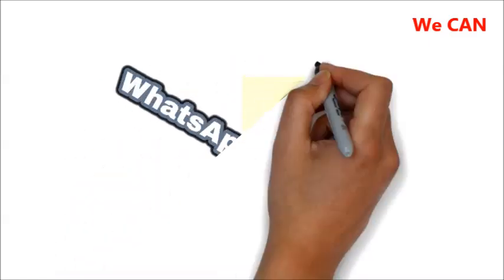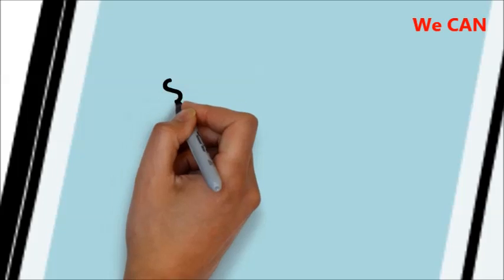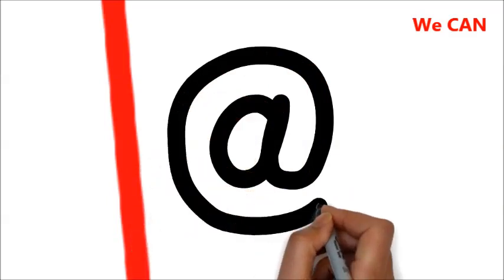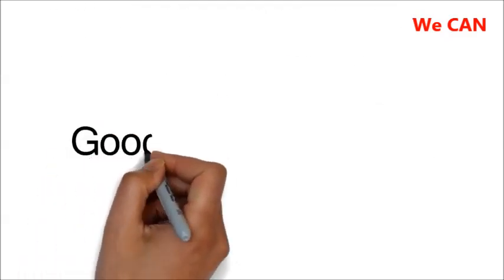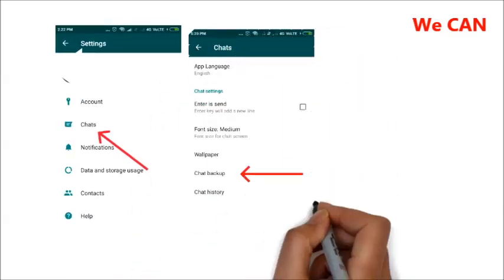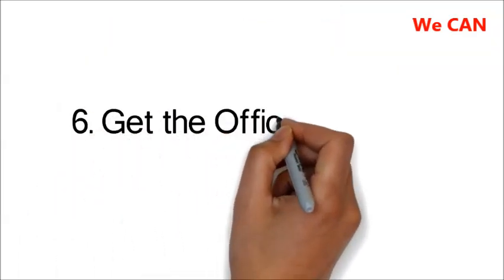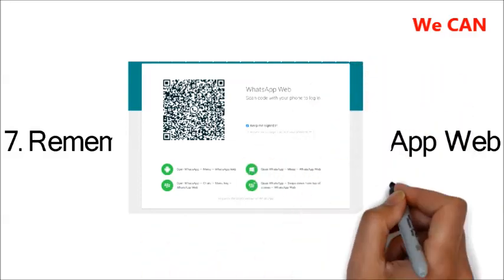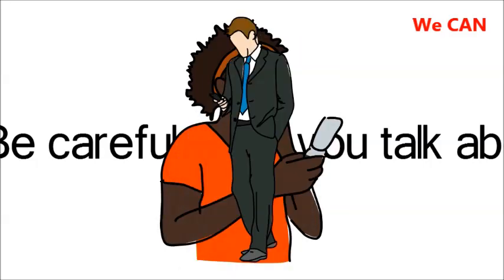How To Prevent Whatsapp / How To Secure Your Whatsapp Account With 2 Step Verification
WhatsApp chats are more than just simple texts. We all know it. We share photos, videos, bank account details, contacts and what not on WhatsApp. And with so much personal data, if you take privacy and security of WhatsApp for granted then its jackpot for wicked minds.
If you spend a lot of time writing chats with your friends and family on WhatsApp, it would be a big problem if someone hacked into your accounts or read your chats, since they could potentially know everything about you.